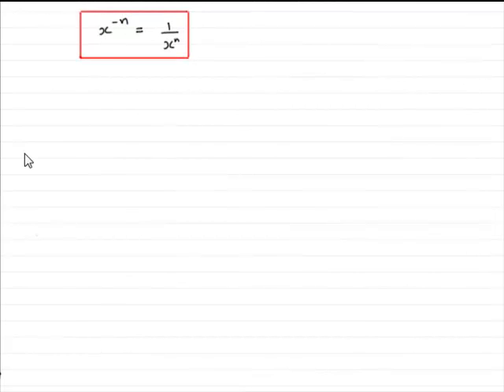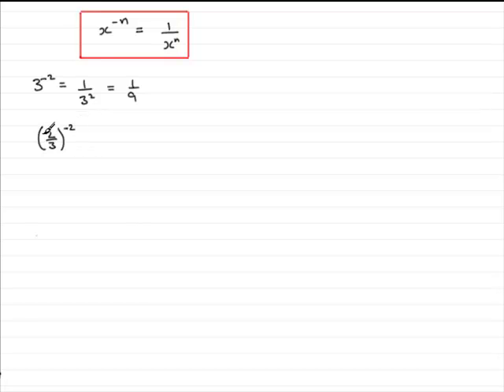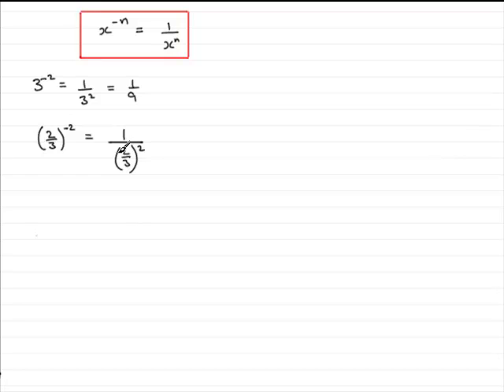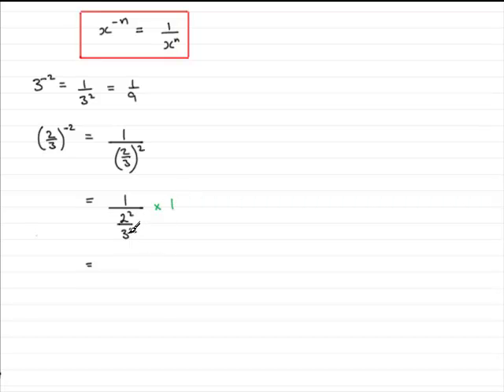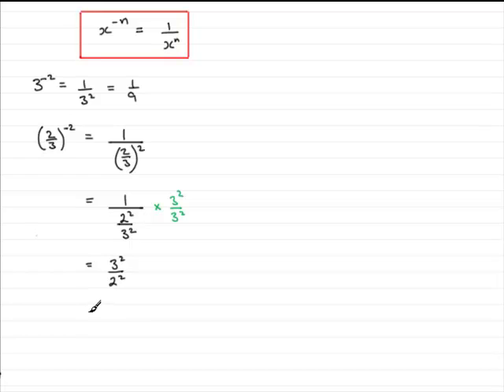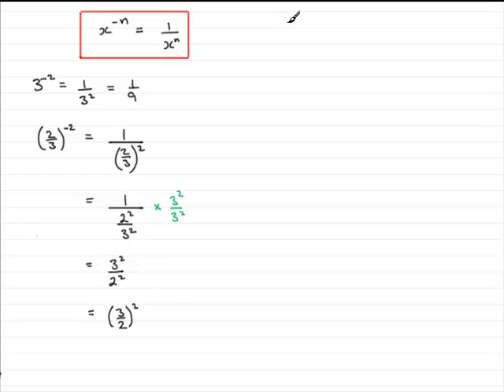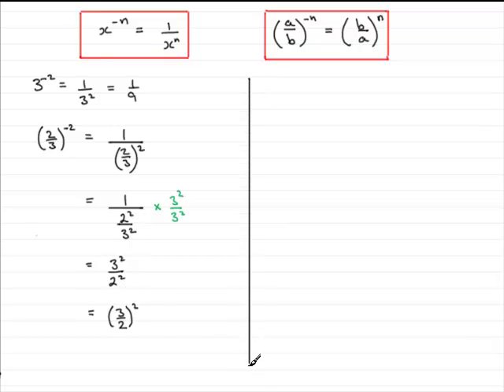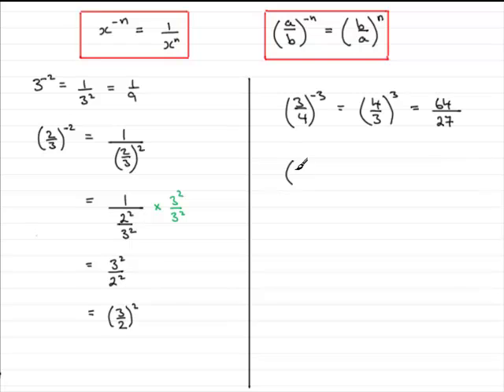Indices : Division Rule (part 2) - Negative powers 2 : ExamSolutions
Part 2 of the tutorial on the division rule of indices. In this video we look at dividing negative powers.